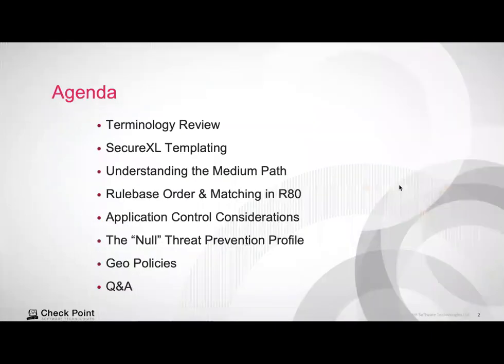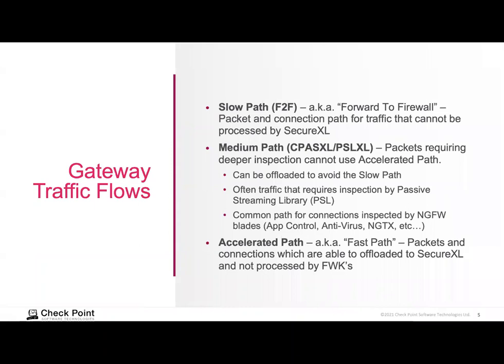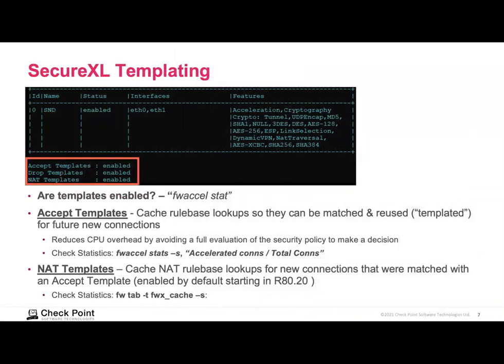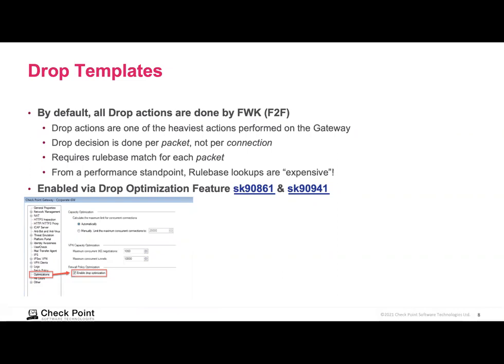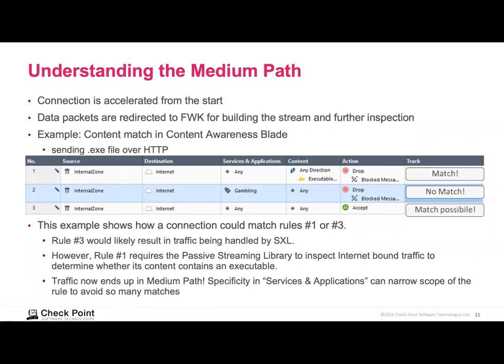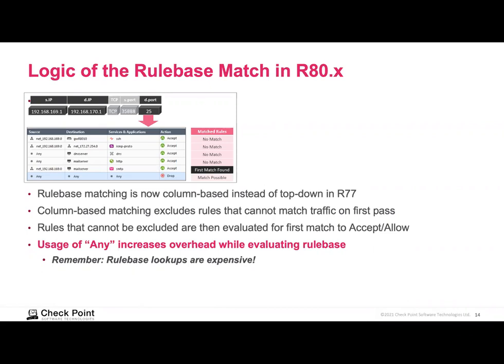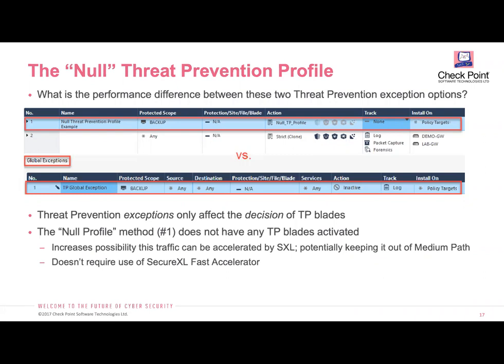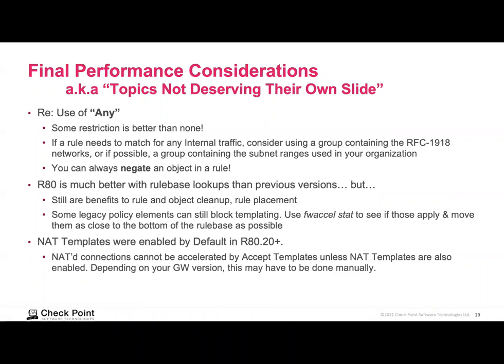Tips and Tricks 2021 #9 - Rulebase Optimization For Performance